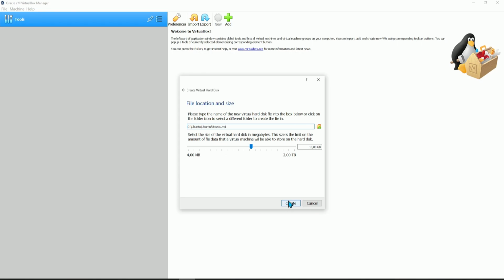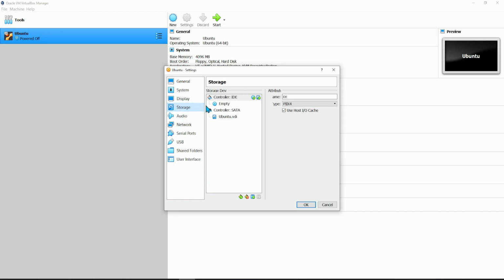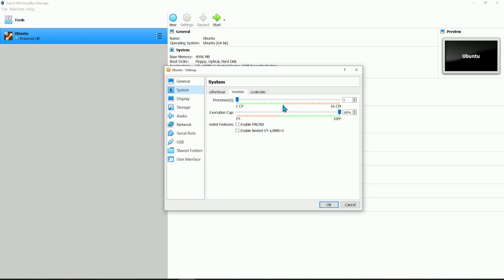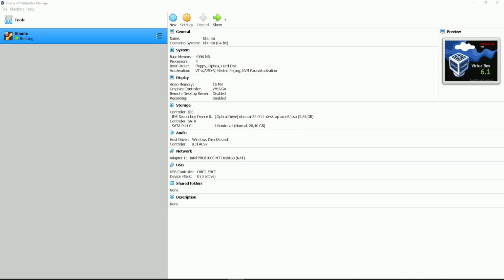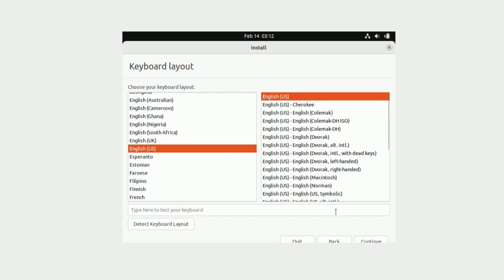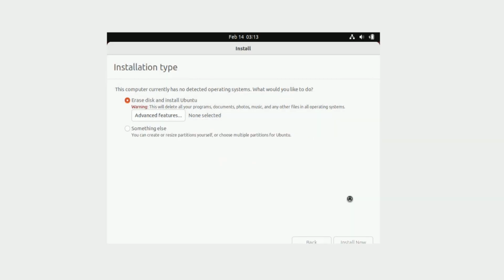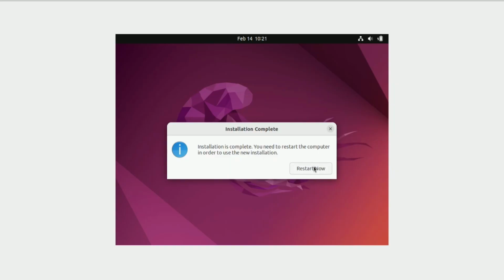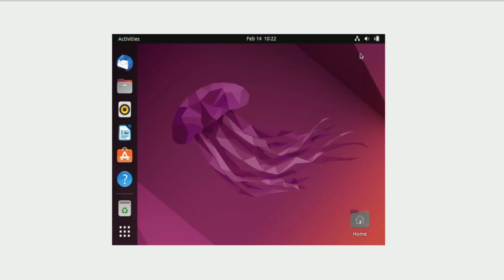Install Ubuntu Oracle VM VirtualBox 2023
Tutorial How to Install Ubuntu on VirtualBox.

Chapters:
0:00 Intro
0:12 Setting Up VirtualBox
0:53 Memory size (RAM)
1:13 Storage
1:40 Advanced Setting VirtualBox
2:16 Processor
2:39 Others
2:53 Installing Ubuntu
4:35 Booting Ubuntu